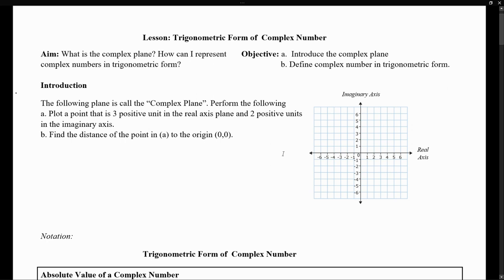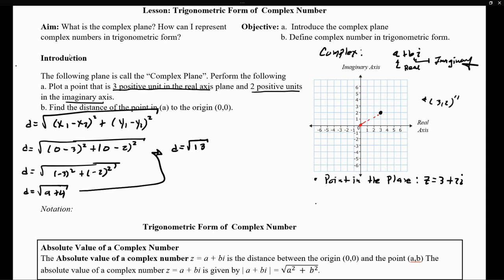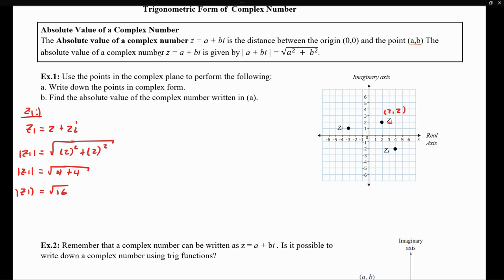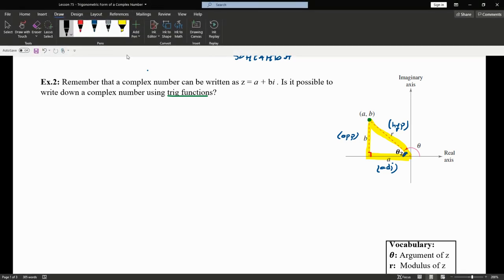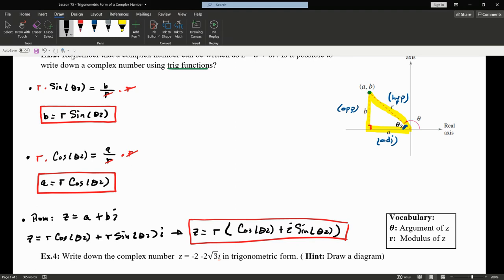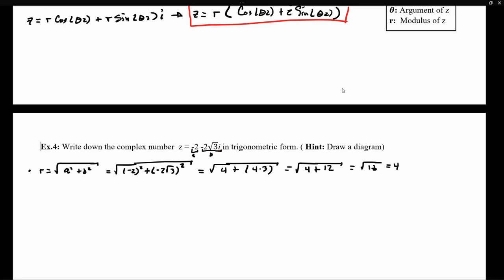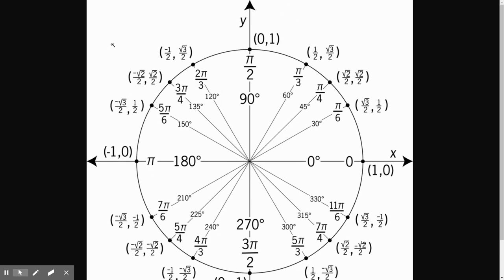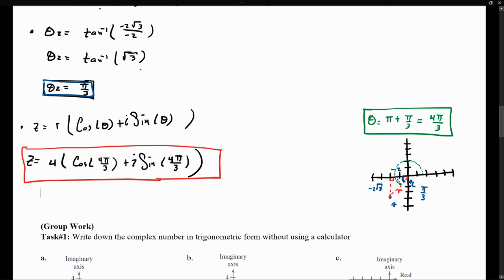Trigonometric Form of Complex Numbers - Pre Calculus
Lesson for Trigonometric Form of Complex Numbers - Pre Calculus